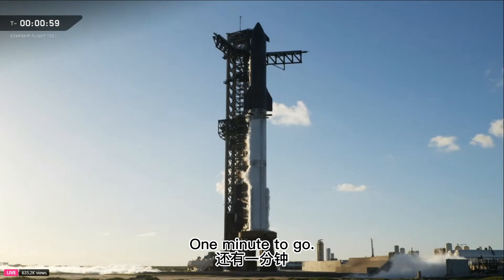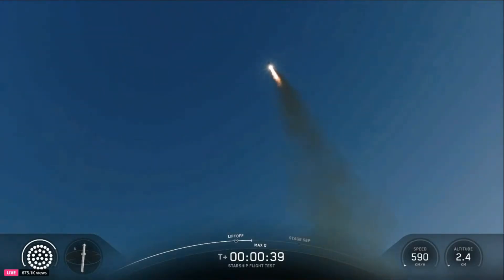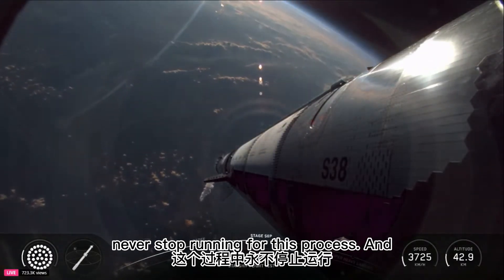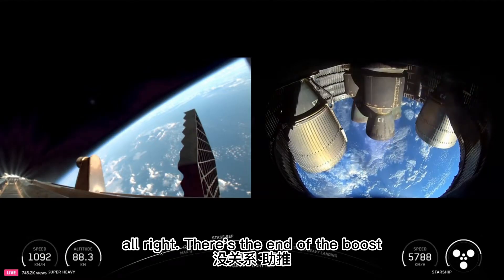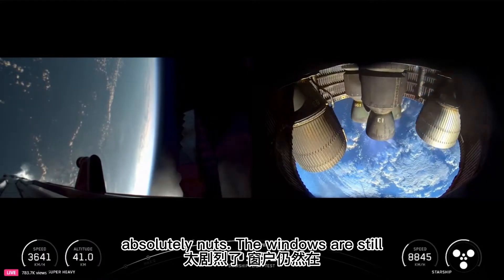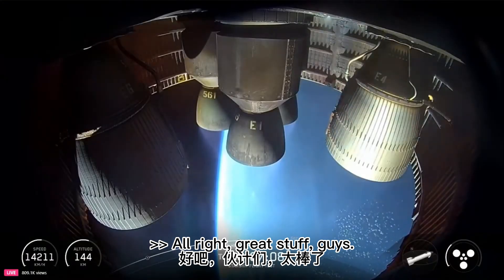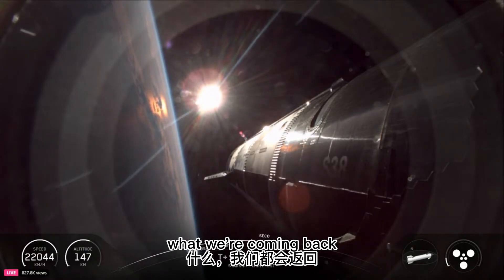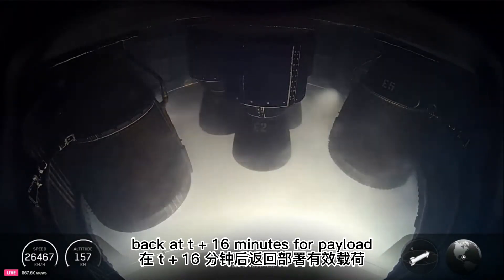SpaceX星舰飞船第11次试飞成功升空|SpaceX Starship’s 11th Test Flight Successfully Launched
SpaceX 星舰飞船在第11次试飞中成功升空！本视频详细记录了这一重要时刻，从发射准备到升空瞬间的震撼画面。作为 SpaceX 的标志性项目，星舰飞船旨在实现深空探索和火星殖民，而这次试飞的成功标志着这一目标迈出了重要的一步。快来一起见证航天历史的这一激动人心的时刻！
SpaceX's Starship successfully launched during its 11th test flight! This video captures the pivotal moment in detail, from the launch preparations to the breathtaking moment of liftoff. As SpaceX's flagship project, Starship aims to achieve deep space exploration and Mars colonization, and the success of this test flight marks a significant step toward that goal. Join us to witness this thrilling moment in space exploration history!